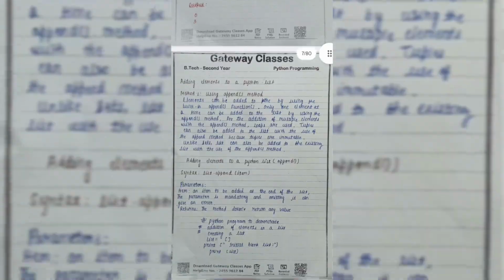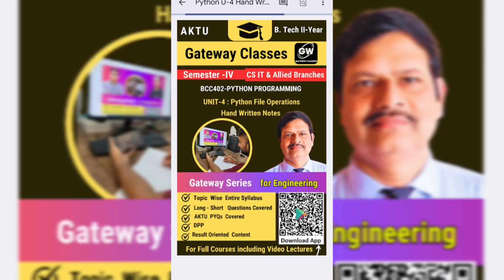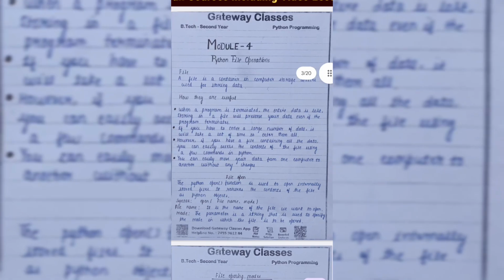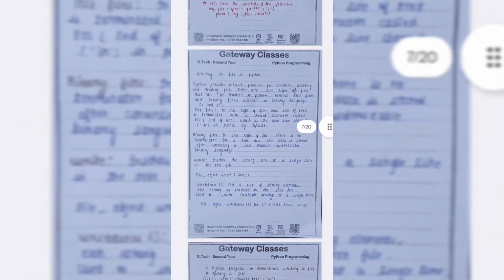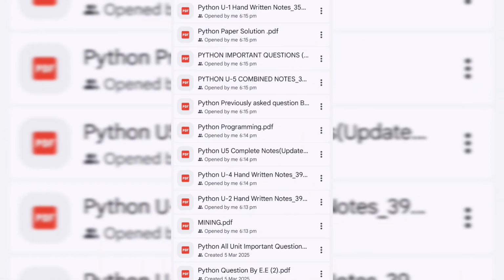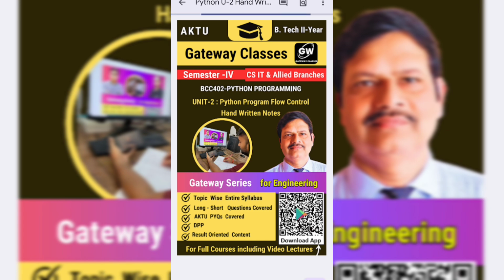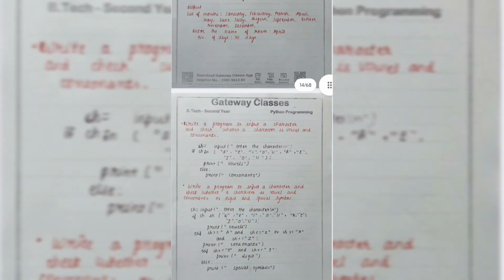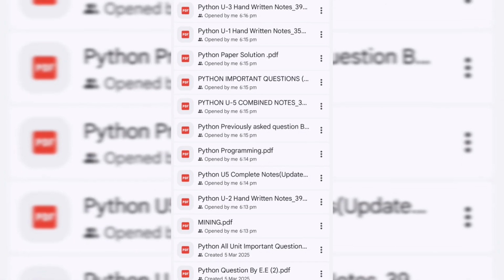Python Notes AKTU All Units | Last-Minute Revision for Semester Exams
👉 Python Programming AKTU Notes PDF (All Units) | B.Tech 2nd Year Complete Notes

Are you searching for Python Programming AKTU notes PDF for your semester exams?
This video provides complete handwritten notes for all units (Unit 1–5) in a simple and exam-focused format 📚

Perfect for AKTU B.Tech 2nd Year students (CSE / IT / CS branch) who want quick revision and high scores 💯

📌 📚 What You Will Get:

✔️ Unit 1 – Python Basics (Variables, Data Types, Operators)
✔️ Unit 2 – Control Statements (if-else, loops, flow control)
✔️ Unit 3 – Functions, Recursion & Modules
✔️ Unit 4 – Data Structures (List, Tuple, Set, Dictionary, Strings)
✔️ Unit 5 – File Handling + OOPs (Classes, Objects, Inheritance)

🎯 Why These Notes Are Best?

✅ Handwritten & Easy to Understand
✅ Exam-Oriented Content
✅ Covers Full AKTU Syllabus
✅ Perfect for Last Night Revision
✅ Important Topics Included

AKTU B.Tech Students (2nd Year)

CSE / IT / CS Students

Students preparing for semester exams

🔥 📈 POWERFUL KEYWORDS (

python programming aktu notes
aktu python notes pdf
python notes btech 2nd year aktu
python all units notes aktu
aktu python programming pdf
python unit 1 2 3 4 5 notes
python handwritten notes aktu
python one shot aktu
btech cse python notes aktu
aktu notes python download